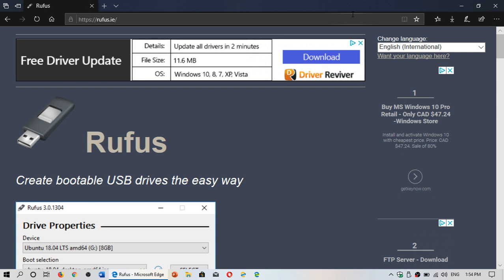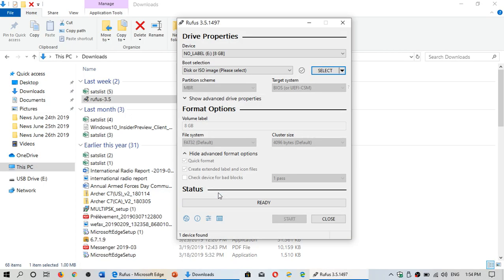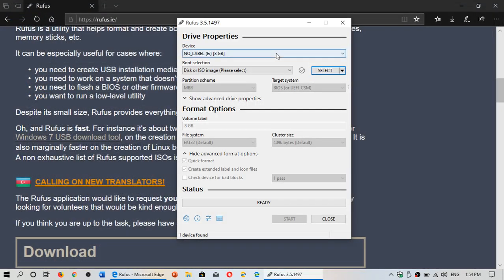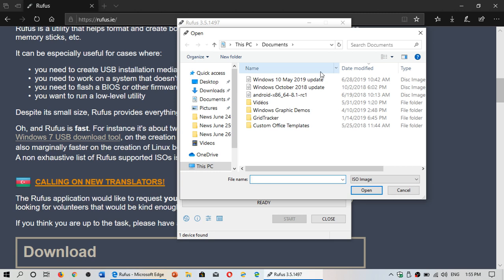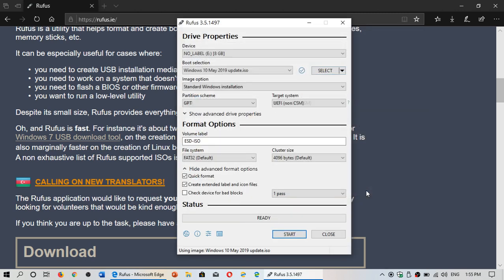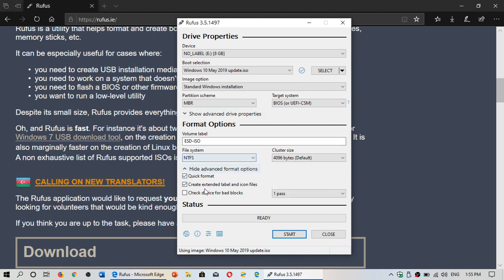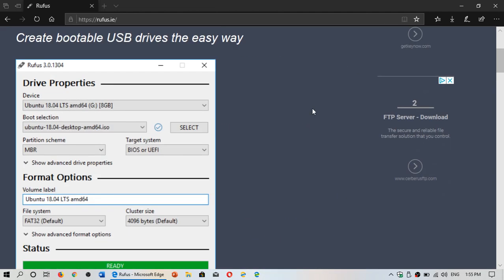Fixit Create Bootable USB Thumb drive of Windows 10 Linux or Android and free dos with Rufus tool